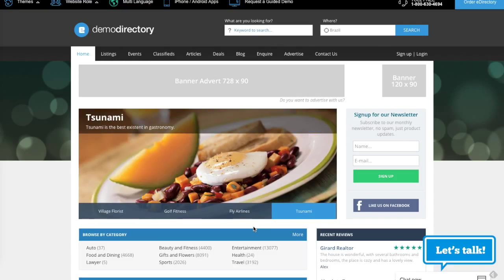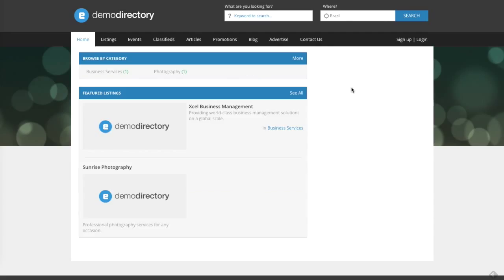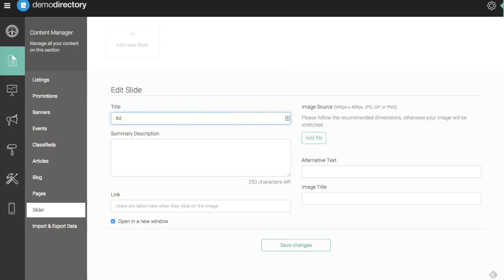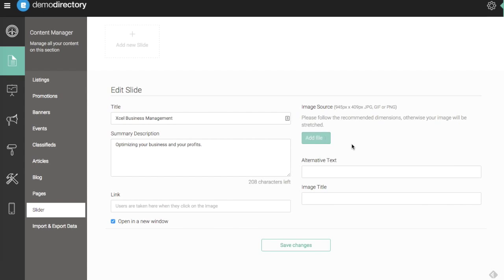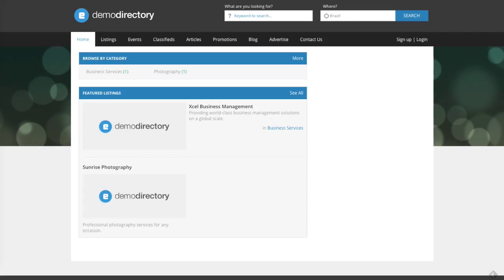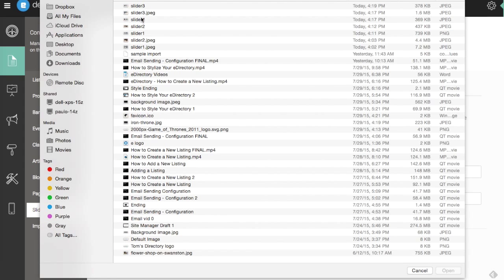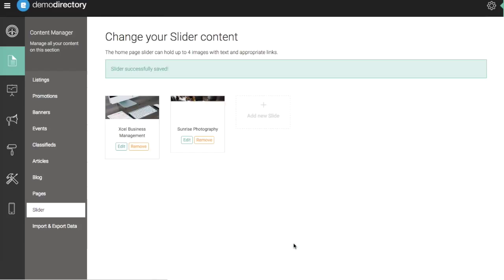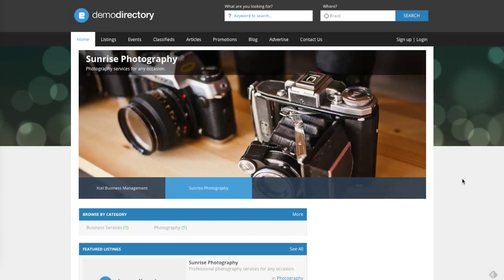How to Use the Slider Feature in eDirectory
This video covers how to use the slider feature for your eDirectory site. Set up slider images, fill out the proper information and even add links to webpages.